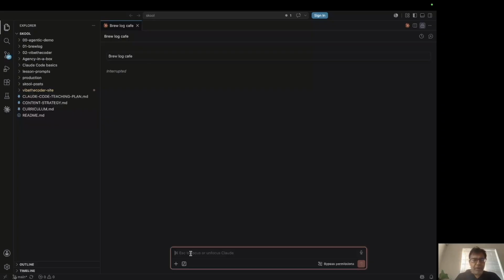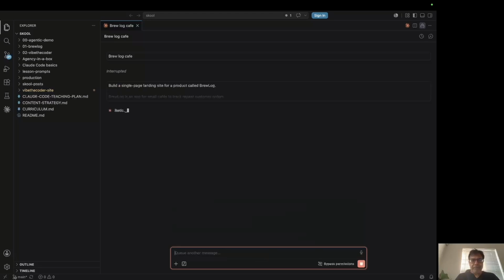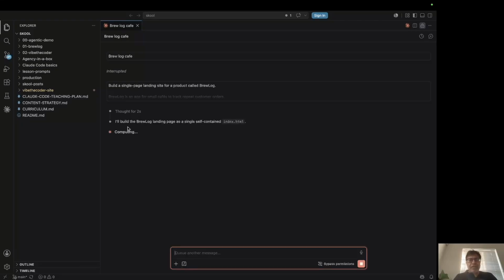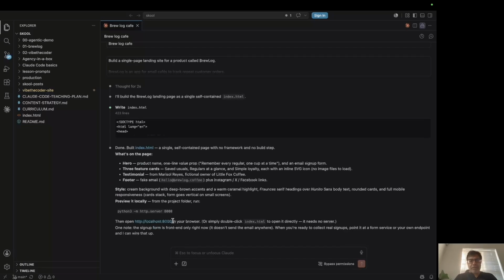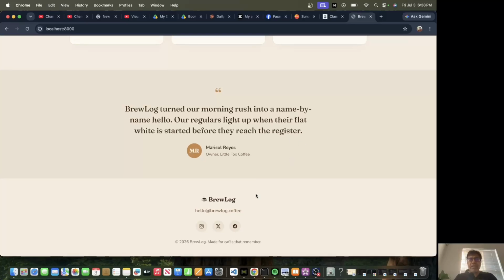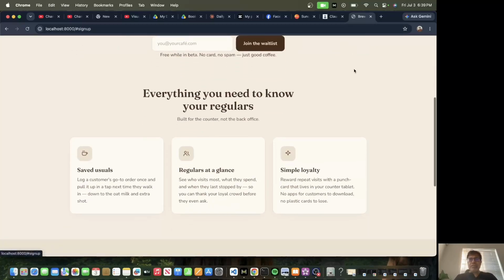Claude Code Basics #4 - build a landing page in Minutes | AI Website Tutorial for Beginners (2026)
Welcome back! In this Claude Code tutorial, you'll learn how to build a complete cafe landing page using a single AI prompt.

This lesson is part of the Claude Code Basics Course, where you'll learn practical AI-assisted web development by building real projects from scratch.

In this video you'll learn:

How to build a landing page with Claude Code
Why clearing context before a new task saves tokens
How prompt engineering improves website generation
Creating a responsive cafe website using one prompt
Testing the website locally
Tips for building more complex multi-page websites with AI
When to use Claude's most powerful models for difficult coding tasks

We'll create a simple "BrewLog Cafe" landing page featuring a hero section, testimonials, and a waitlist CTA while demonstrating an efficient AI development workflow.

Whether you're a beginner or an experienced developer exploring AI coding assistants, this tutorial will help you build websites faster using Claude Code.